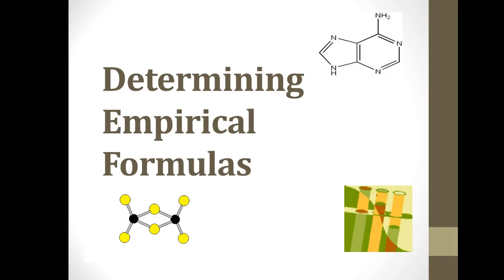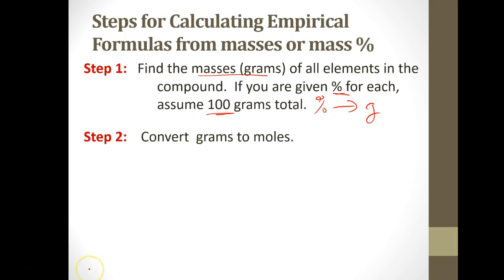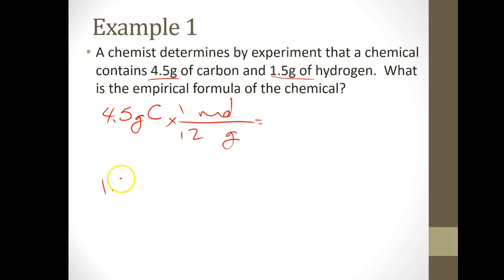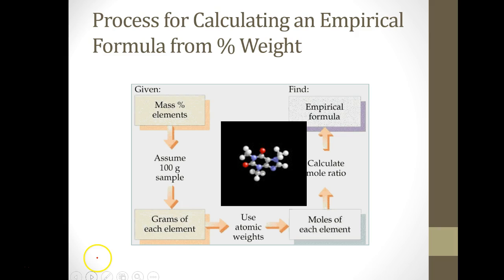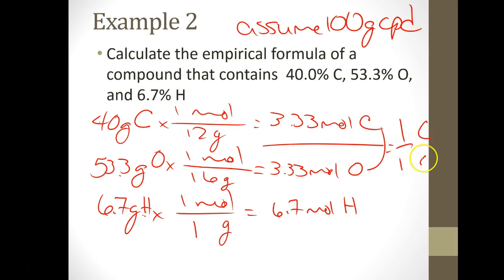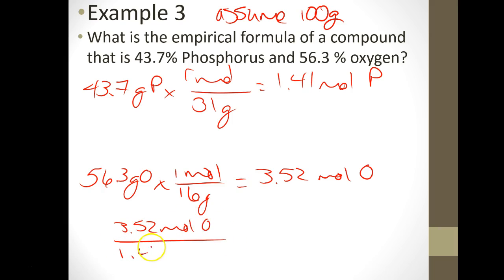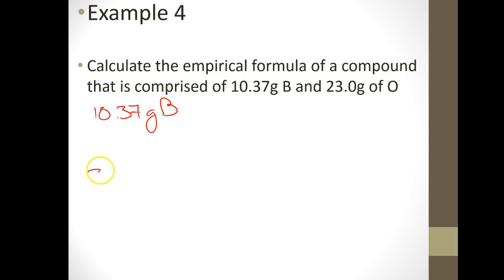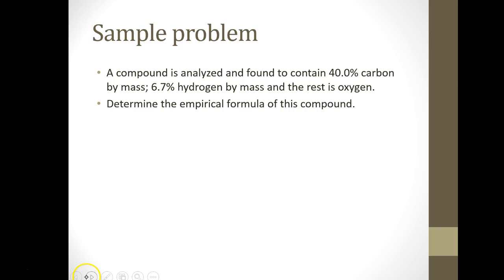8 4 Empirical Formulas NEW